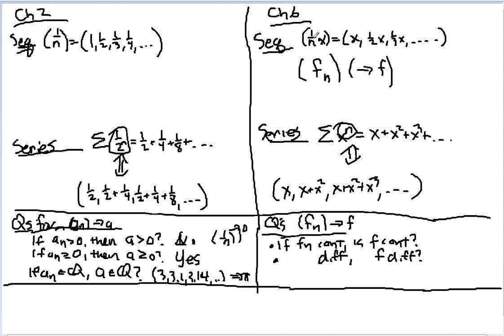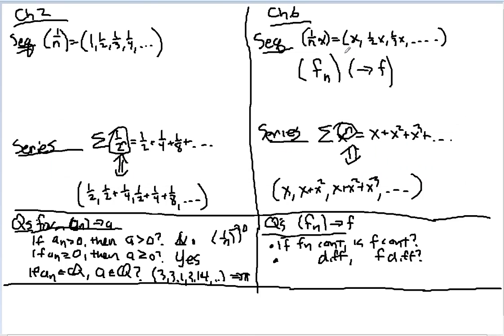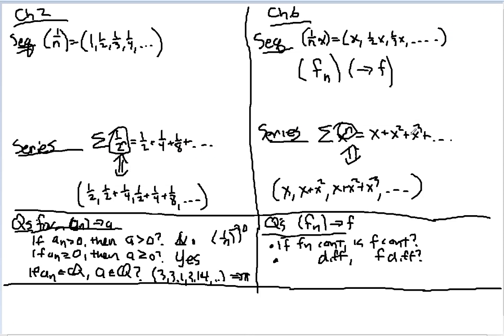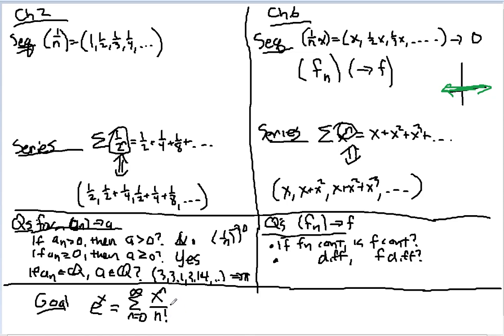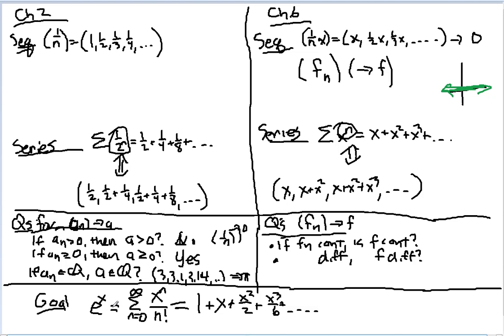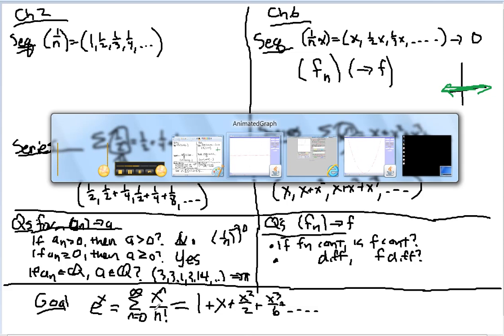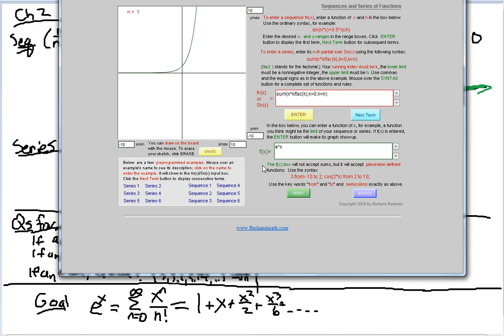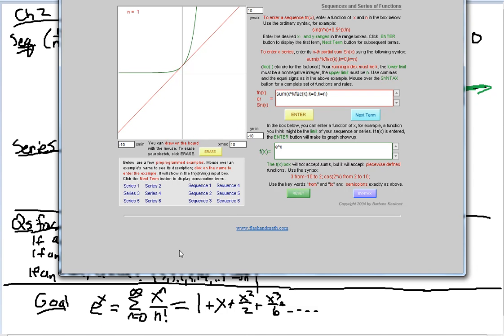Ch 6 Intro p2